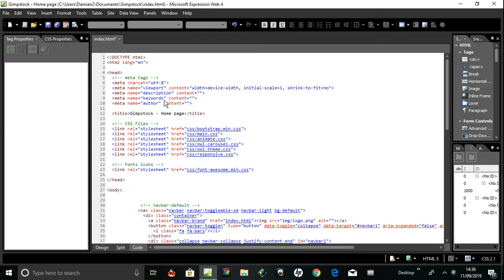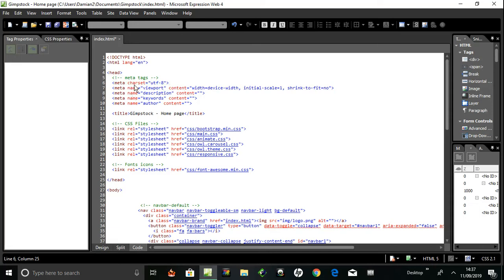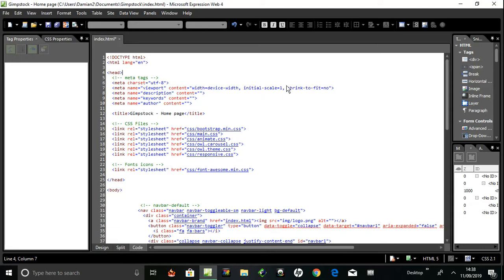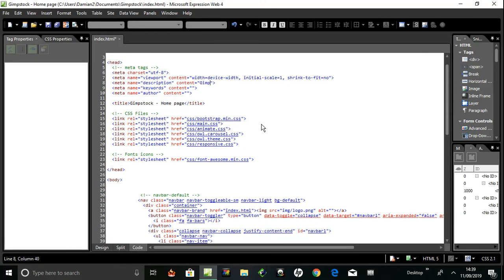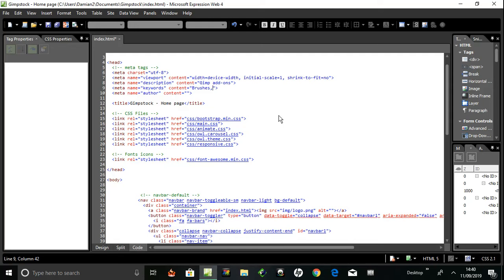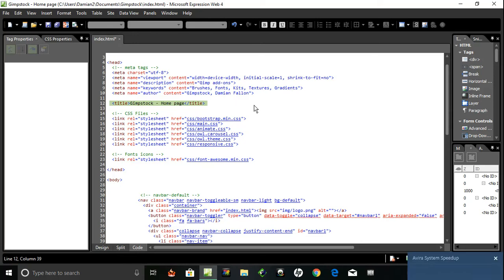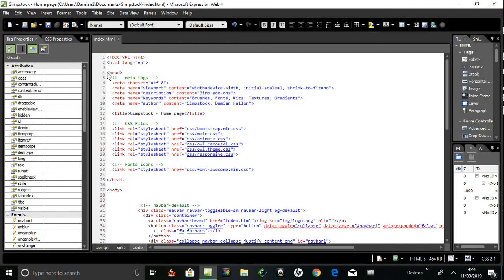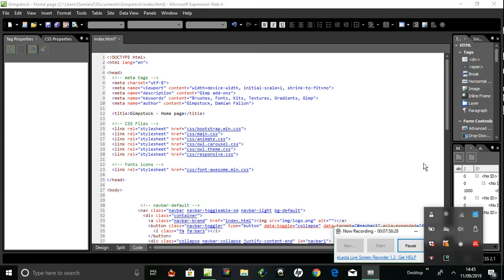Completing the Meta tags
How to complete the meta tags on your website. I show the 5 important meta tags that you need to fill in your